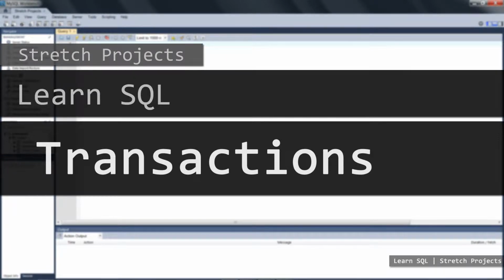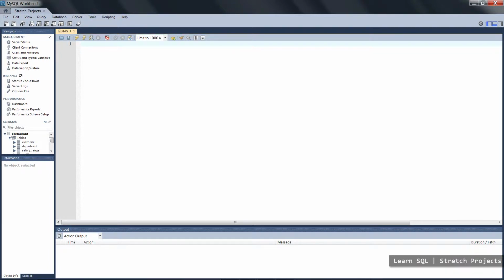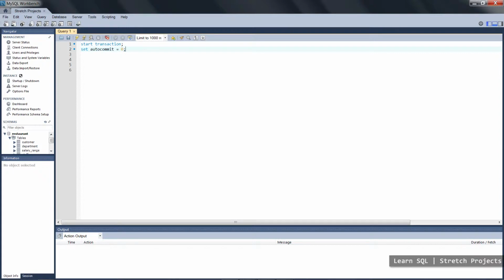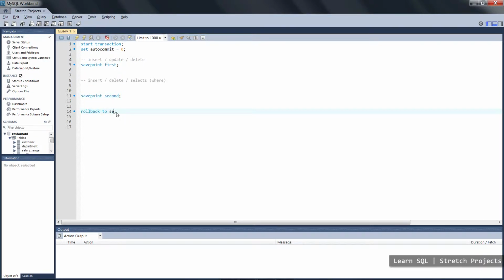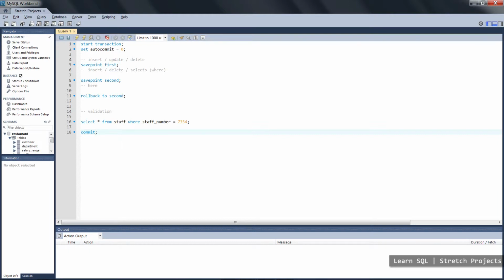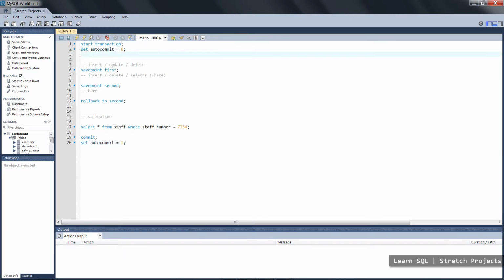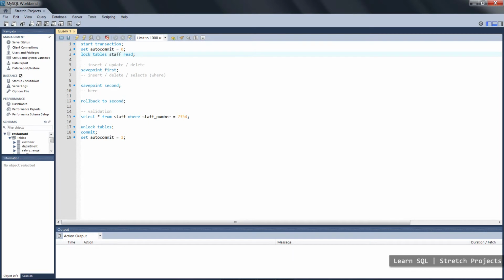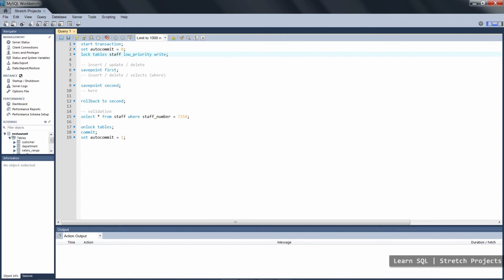Learn SQL - 13 Transactions